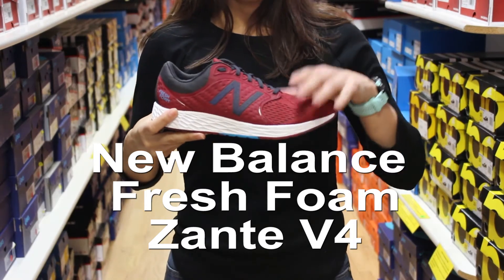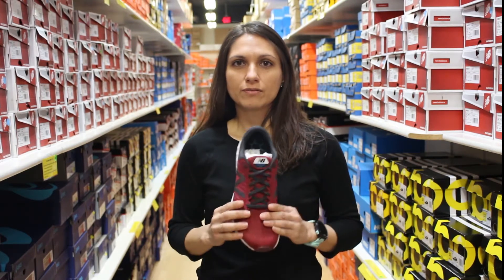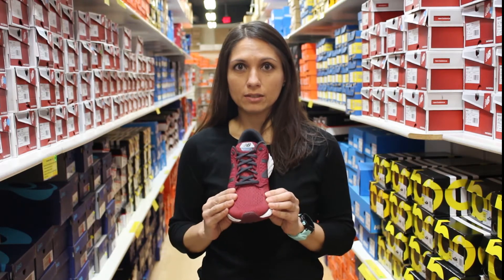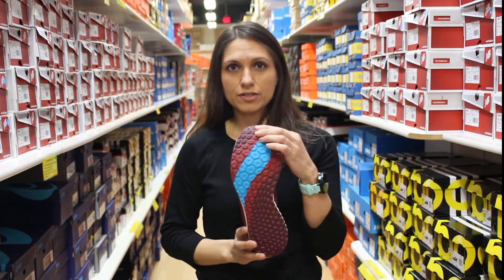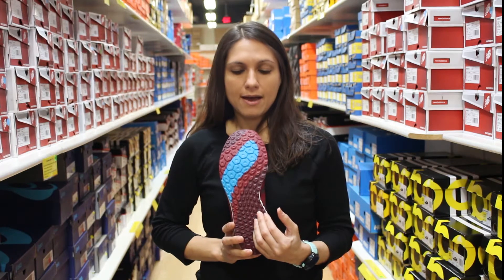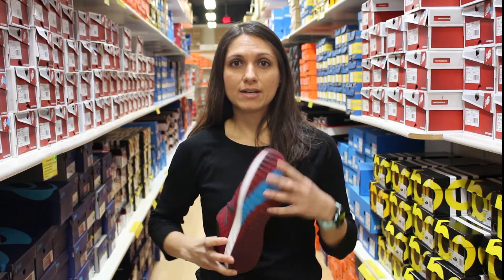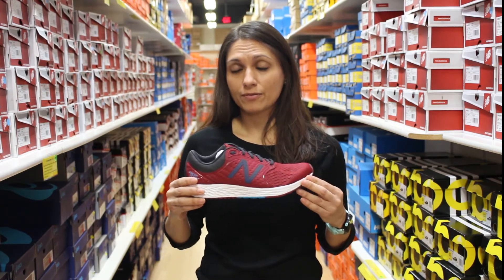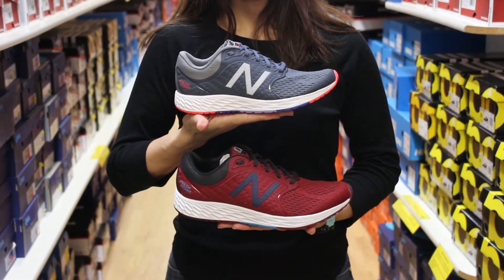New Balance Fresh Foam Zante V4 Review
Mary-Rose is reviewing the New Balance Fresh Foam Zante V4. This light-weight and responsive trainer will have you flying through that next workout.

If you want to try on the New Balance Zante, or you want to go through our custom fitting process to find the best shoe for you, stop on by! We're open weekdays 10am-8pm, Saturday 10am-6pm, and Sunday 11am-5pm. Come by our North location at 34 W. Jefferson Ave., South location at 3416 S. Route 59, or Wheaton location at 102 W. Front St. in downtown Wheaton.